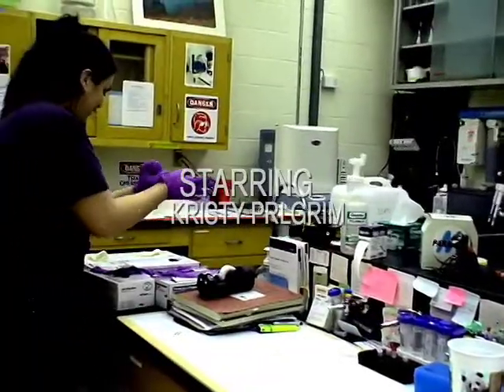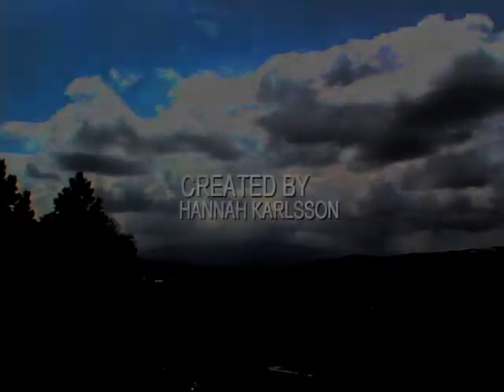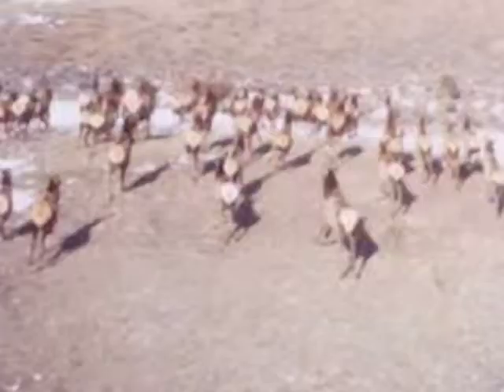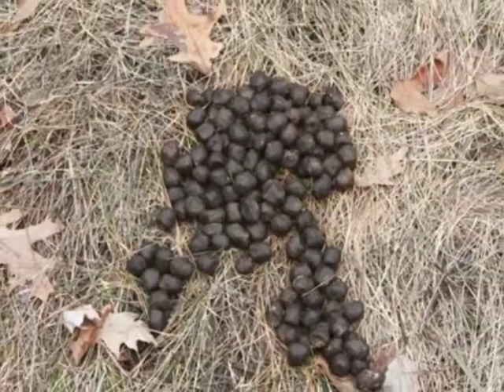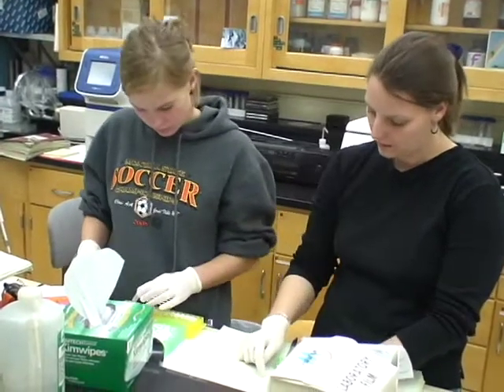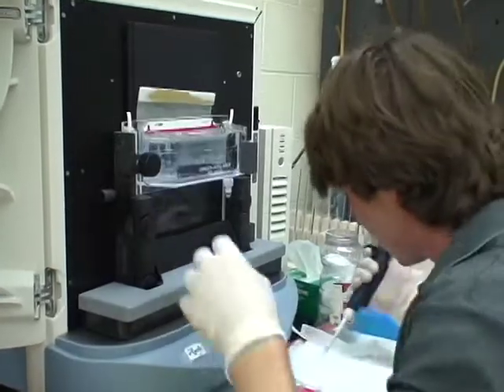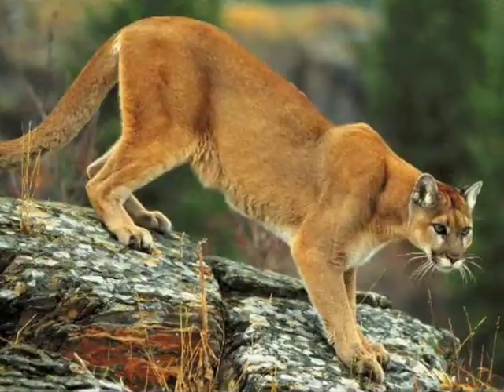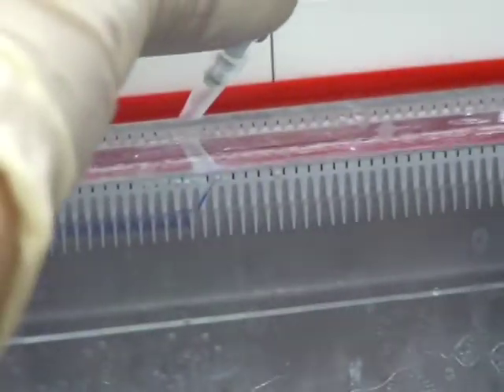Wildlife Genetics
Educational video on Wildlife Genetics and Lab at the Rocky Mountain Research Station.